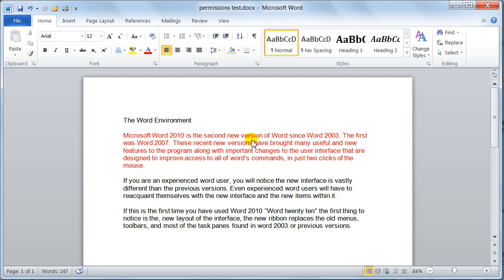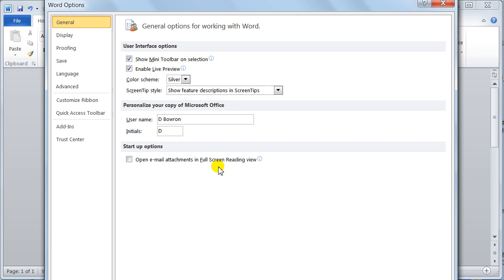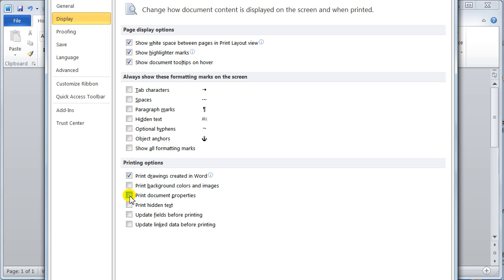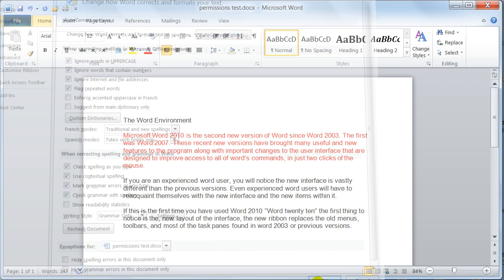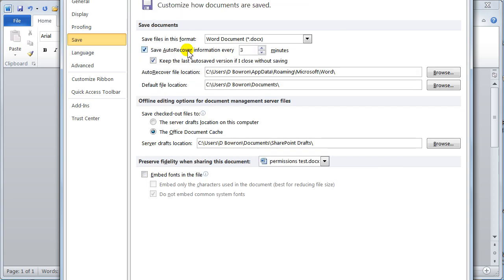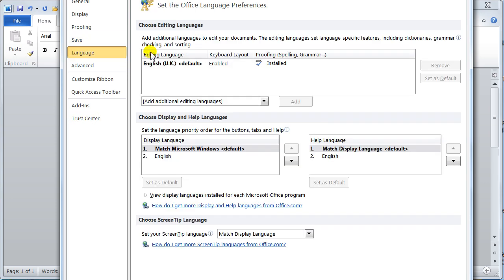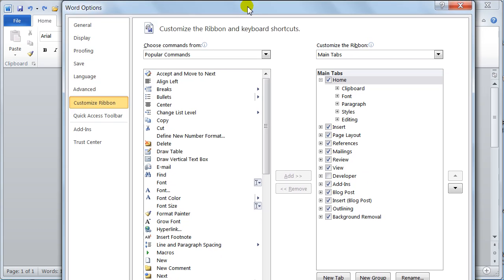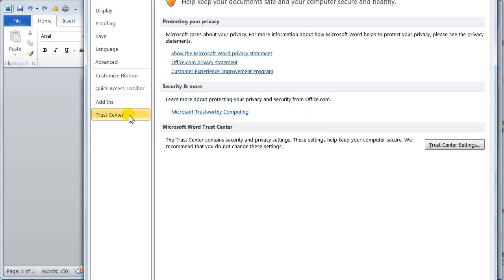Microsoft Word 2010 Backstage View - Tutorial 2c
The Backstage view topic is to big to fit on to one video, so I have broke it down into three videos, Tutorial 2a, Tutorial 2b, Tutorial 2c. the videos follow on from each other, this is the third one, Tutorial 2c, we cover  Word Options.

if you have not seen the first and second one go and watch the Tutorial 2a, Tutorial 2b, then watch this one.

Example if you want to know how to set a mail-merge up we will do a video on the subject and post it as soon as possible.

Many Thanks Dave!